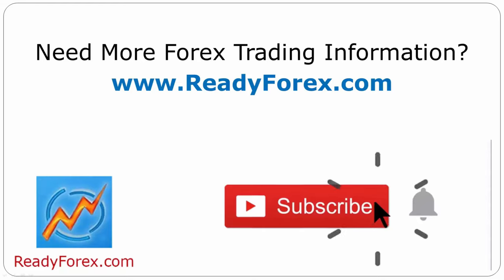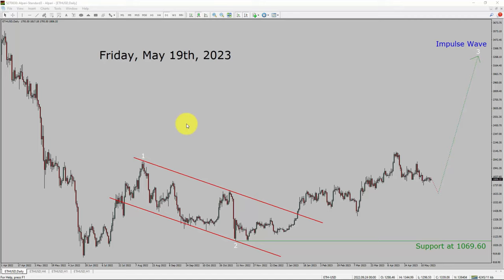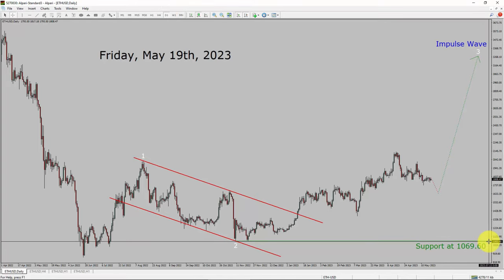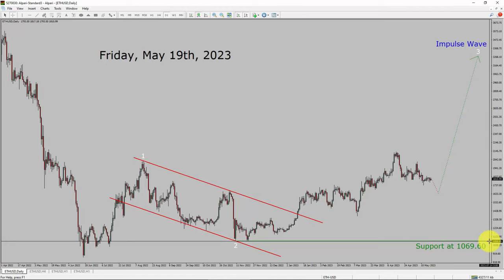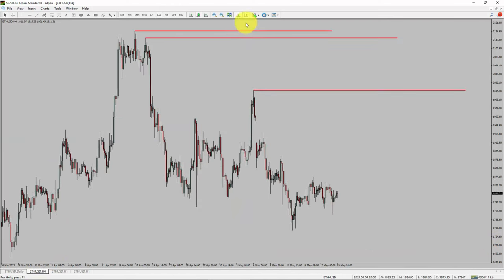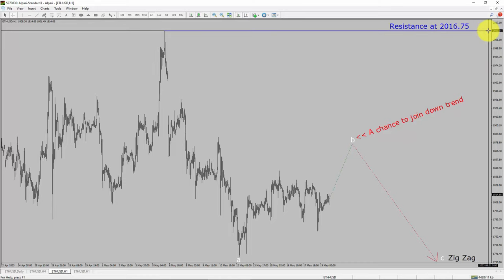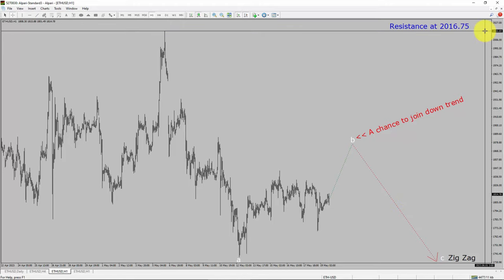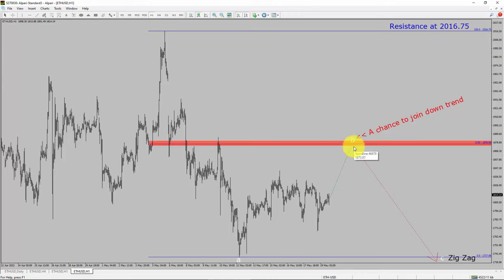Ethereum | Ethereum Prediction May 19, 2023 | Ethereum Price Prediction | Ethereum Analysis Today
Here is today's Ethereum Elliott Wave Analysis. Inside daily Ethereum Prediction I will be reviewing ETHUSD using Elliott Wave Theory. Daily Ethereum Elliott Wave Analysis and Ethereum Forecast covers ETH USD Forex charts. Learn about Ethereum Prediction. Ethereum Price Prediction is based on short term Crypto Currency charts. Ethereum Analysis Today is based on Elliott Wave Analysis. Learn about Ethereum Price Prediction trend of the day. Get updated Ethereum Forecast Today in ETH USD Crypto Currency pair. Once you watch Ethereum Prediction Today with Elliott Wave Theory then your chances of making money increases. ETH USD Analysis today has been created using Elliott Wave Analysis. Get Ethereum Price Prediction before market start moving. In this way you have a good chance of making money in currency trading. Watch detailed Ethereum forecast as well as a ETH United States Dollar technical analysis using Elliott Wave.

Ethereum Elliott Wave Analysis is for Forex traders. Forex Forecast provides information about ETHUSD Forex market trend of the day. Top to Bottom Elliott Wave Analysis in ETHUSD currency pair covers daily time. Ethereum crypto currency pair Elliott Wave Analysis shows four hour time frame Ethereum trend. Ethereum Analysis Today shows Daily market trend using daily, four hour and one hour charts of Ethereum crypto currency pair. Every day price action of ETH USD move up or down or sideways. Ethereum Daily Forex Forecast using Elliott Wave Analysis show support and resistance levels. Ethereum Forecast today is most suitable for day traders. Technical Analysis of Ethereum on short term charts is best for day trading Forex market. Elliott Wave Analysis has been used to create ETHUSD analysis today video. Ethereum Technical Analysis for day trading the Forex market. After watching Ethereum Forex Forecast a trader can participate in Forex market through a brokerage firm. Successful Forex trading requires ETHUSD analysis, discipline and risk management. Use my Elliott Wave Ethereum analysis to easily identify possible trading chances. Ethereum Elliott Wave Analysis for Forex traders looking for ETHUSD analysis today.

Ethereum Technical Analysis Today is for Forex traders looking for Elliott wave Forex forecast. Ethereum Prediction Today is for day trading the Forex market. Elliott wave analysis is a handy tool to find out Forex market trend using Technical analysis. Ethereum Price Prediction help Crypto Traders to easily trade Crypto Currency market. In this way Forex trader could use their own Forex trading strategies along with Ethereum Analysis Today. Many beginners Forex traders trade FX market with Ethereum Forecast to find trading opportunities. Watch Ethereum Prediction and Ethereum Price Prediction Today to make better trading decisions. Watch Today market analysis in EURUSD currency pair. On a daily basis the trend of Ethereum could change. With Ethereum Analysis Today Forex forecast a currency trader gets an idea about short term Forex Market trend.

Before you invest money in Forex market educate yourself about today's Ethereum Prediction. Learn to read Forex market using Elliott Wave Analysis. Ethereum Price Prediction today could help you to make better trading decisions in your Forex trading. Ethereum Analysis Today is based on Elliott Wave Analysis. You must trade with proper money management when analyzing Forex pairs like ETH TO USD. Ethereum to USD analysis for daily market trend covers Ethereum to US Dollar. Ethereum Analysis Today is for traders looking to invest in Crypto Trading. I have used Ethereum Elliott Wave Analysis and Ethereum Technical Analysis to create Ethereum Prediction today. ETH USD is a well renowned and popular Crypto Trading instrument. Ethereum Price Prediction is for Crypto Currency Traders and investors. Ethereum Prediction help Forex traders to make better trading decisions.